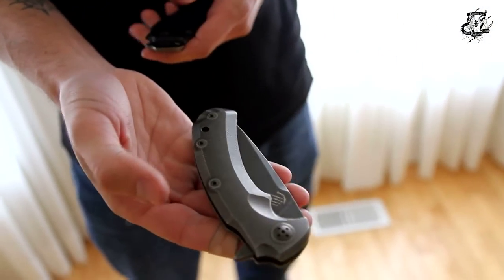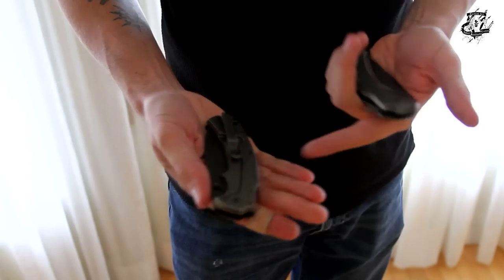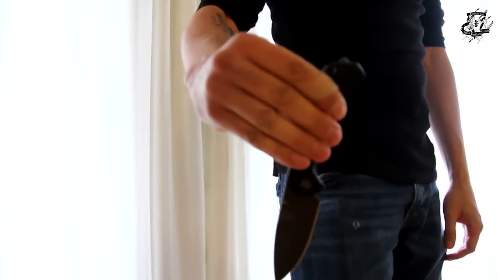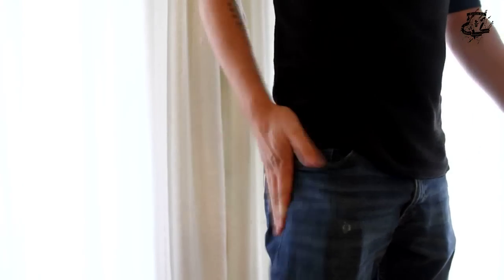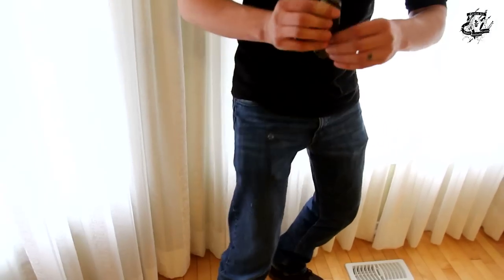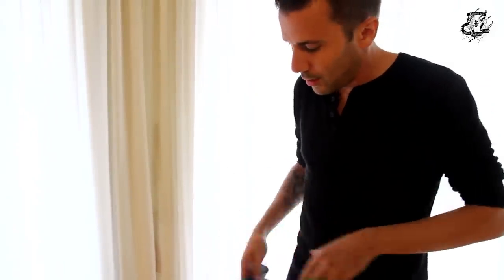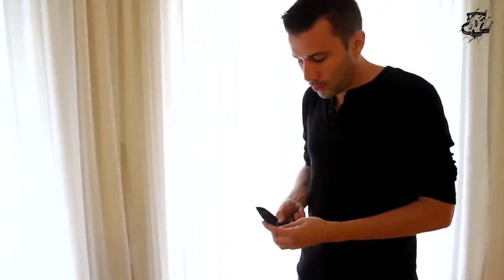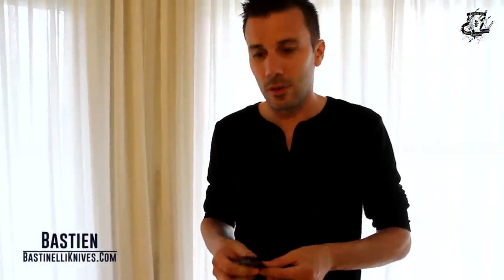Ways to Deploy Folding Knives You Might Not Know About!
There are endless ways to deploy folding knives!  Some are good for fun while others are useful under the stress/adrenal response.  In this video, Bastinelli Knives shows us over 15 different variations ranging from play to practical.